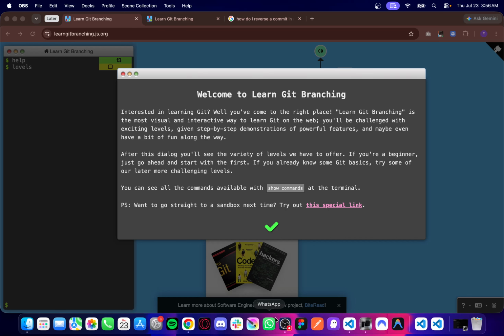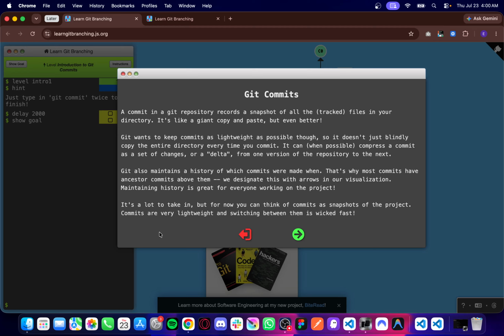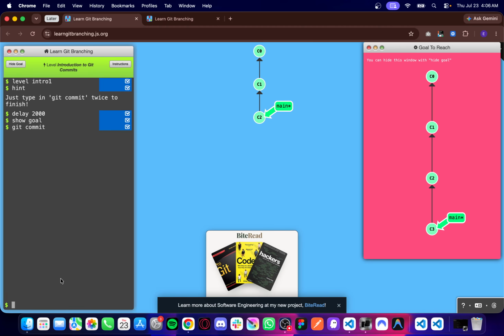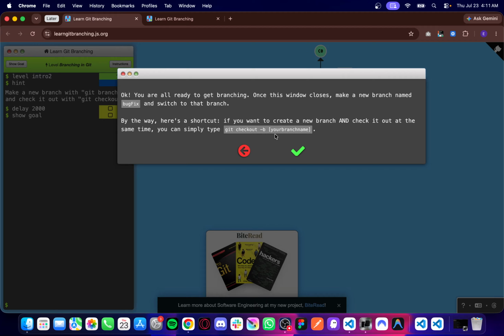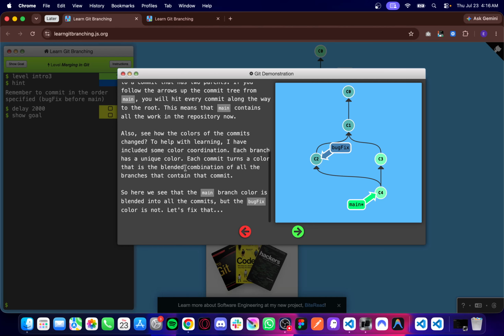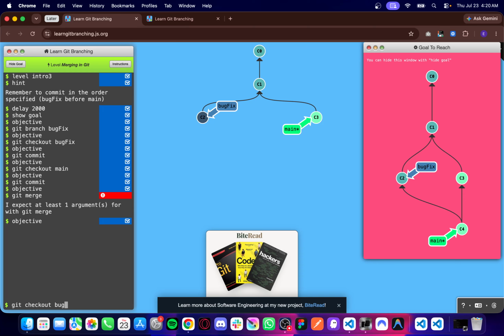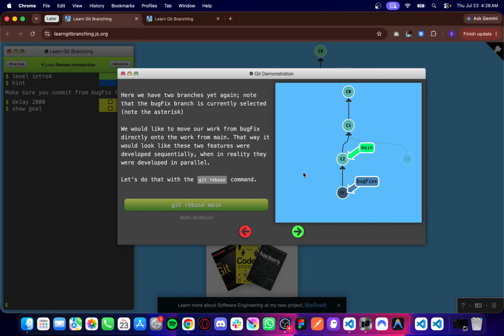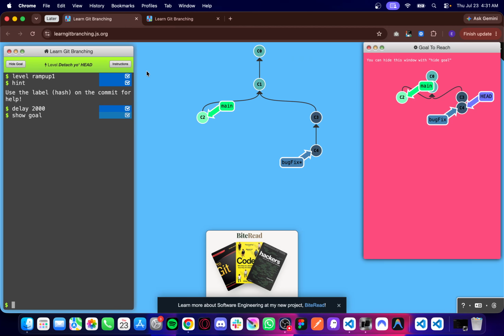Learning Git by Visualization and Interactions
In this video, we will be learning about git and it's functions by utilizing a website for visualization and interactions as we navigate the interesting world of git.

Feel free to follow with the session by the link in the video.